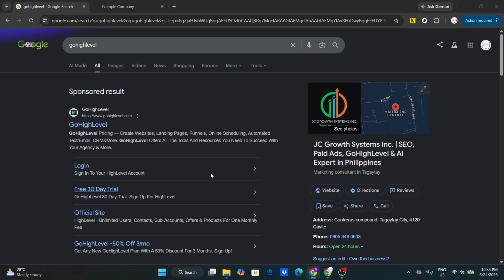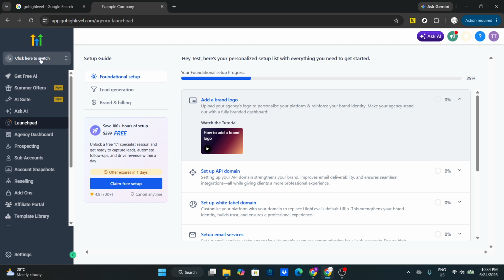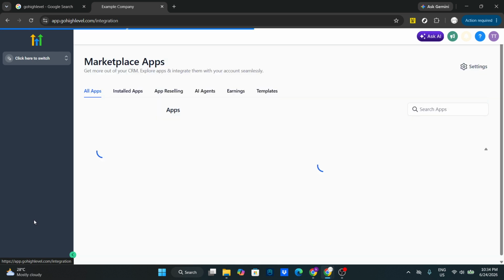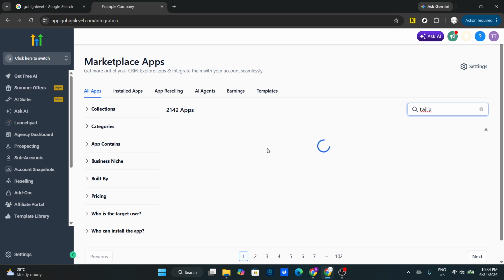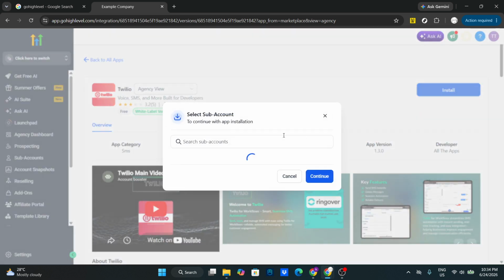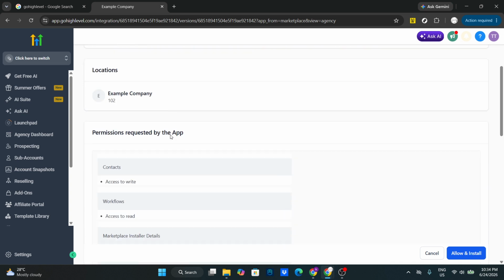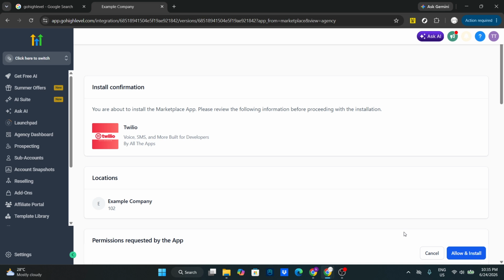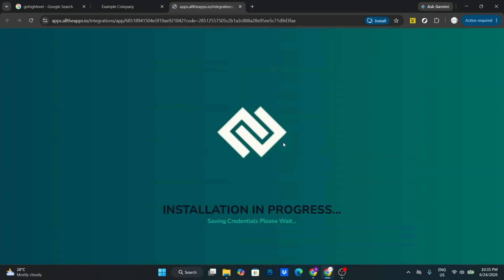How To Connect Twilio Number To Gohighlevel 2026 Step by Step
Need to connect a Twilio number to GoHighLevel? In this tutorial, I’ll walk you through the setup process and show you how to enable calling and SMS features.

💡 What You’ll Learn in This Video:

How to connect a Twilio number
How phone integrations work
Tips for SMS and call management
How to verify your setup
Communication best practices

✅ Perfect for agencies and businesses using GoHighLevel.